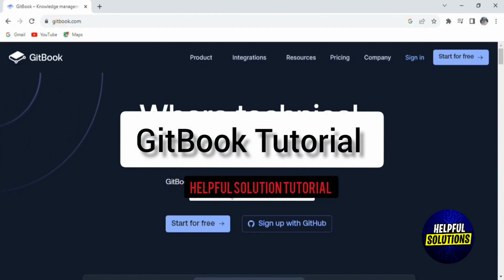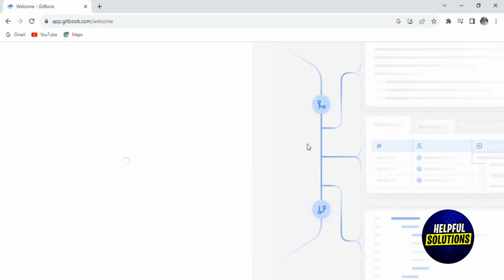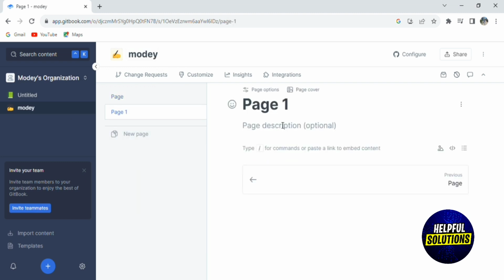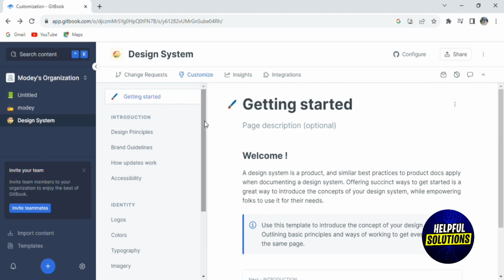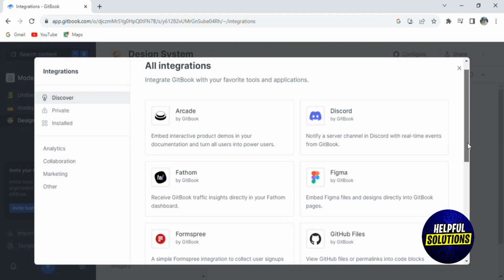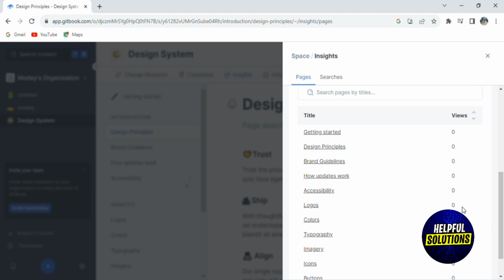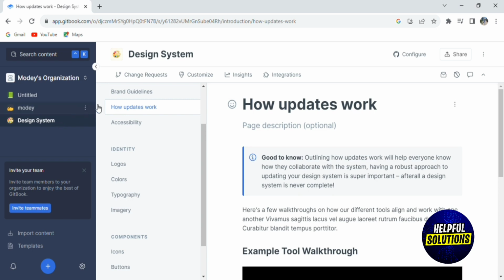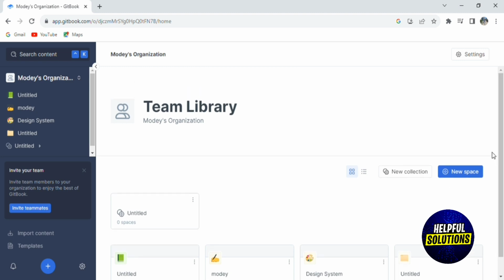Gitbook Tutorial 2024 | How To Set Up & Use Gitbook (Step-By-Step)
Gitbook Tutorial  | How To Set Up & Use Gitbook (Step-By-Step)
In this video, I will show you how to use Gitbook.